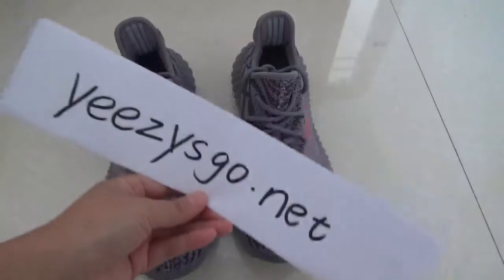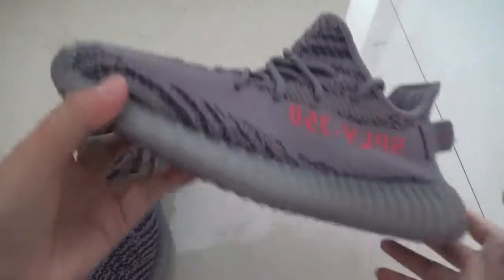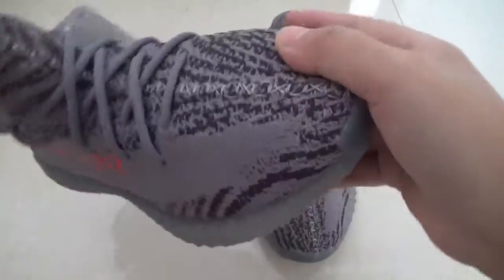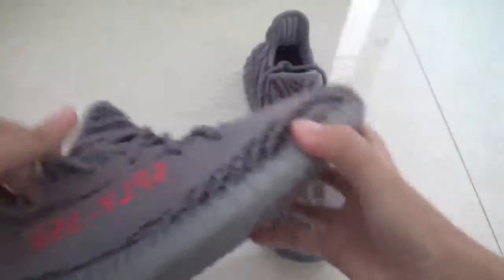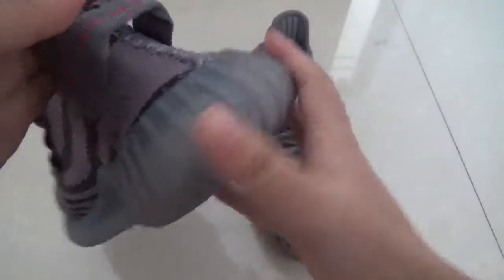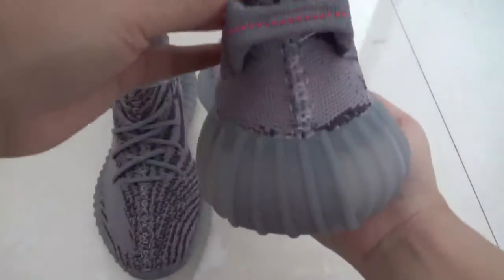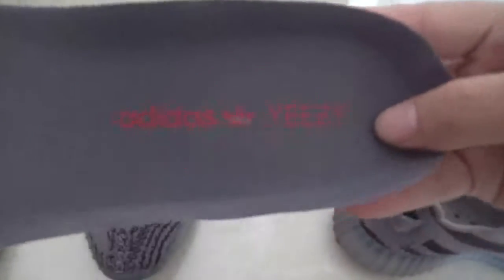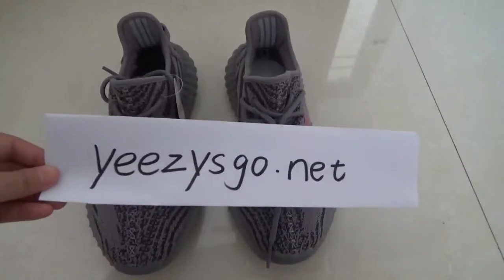YEEZY BOOST V2 BELUGA 2.0 FROM YEEZYSGO.NET